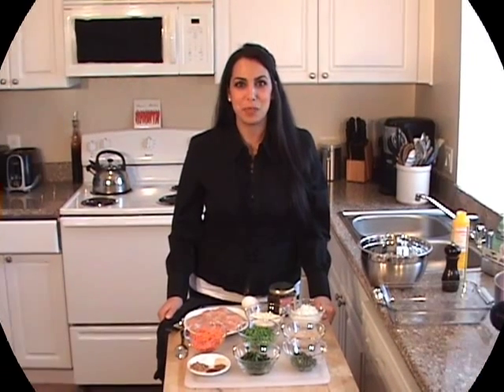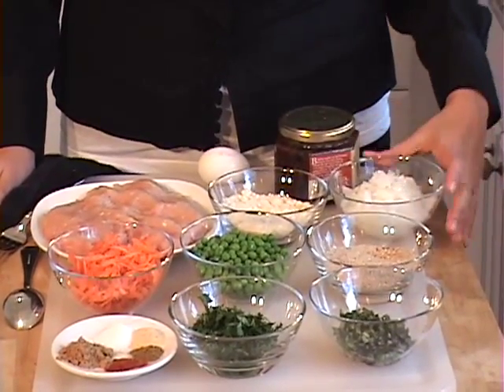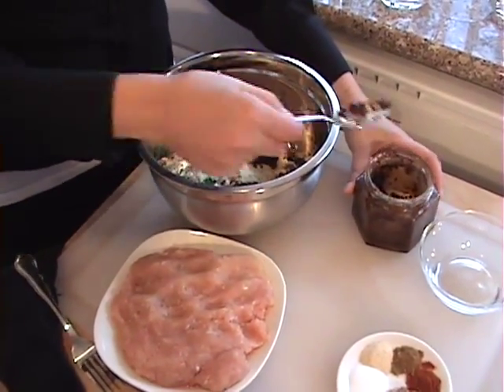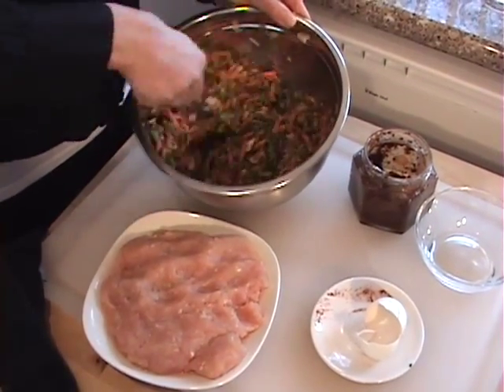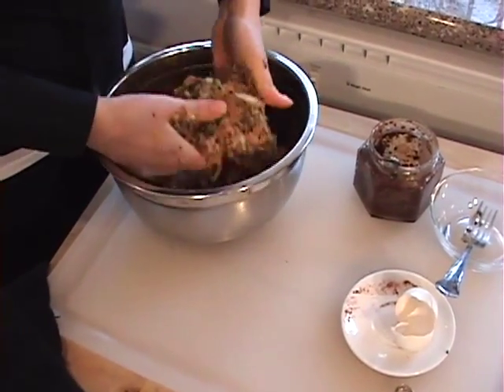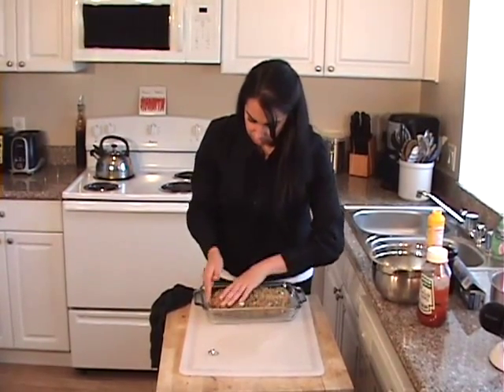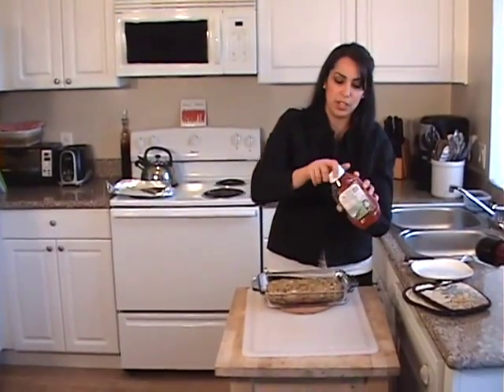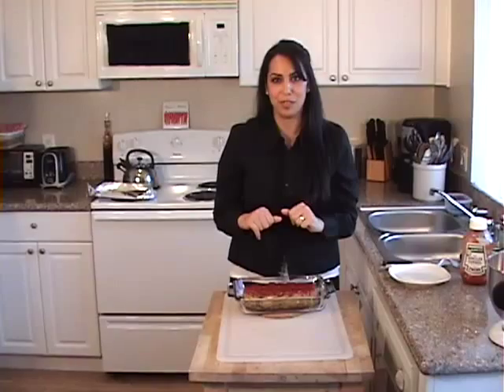Meatloaf Recipe - DedeMed Style - Must Try Meatloaf Recipe